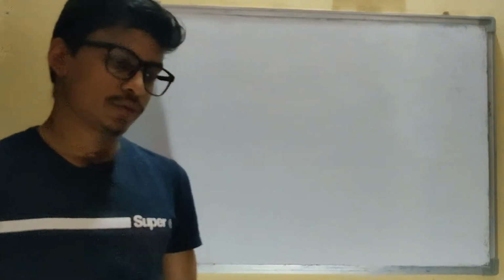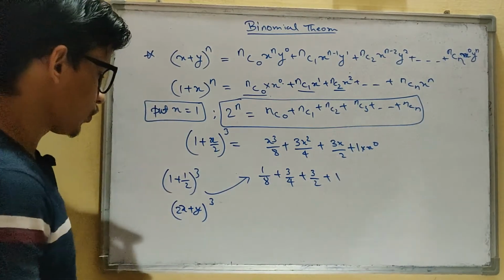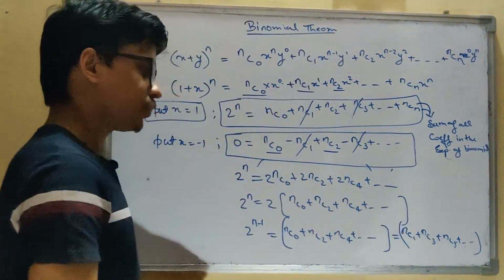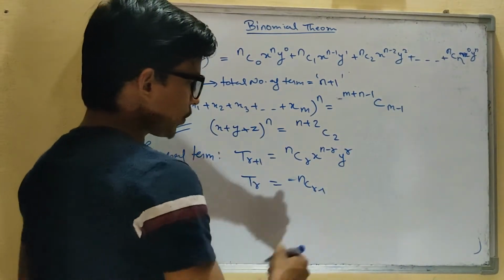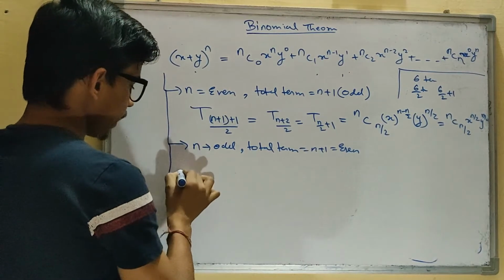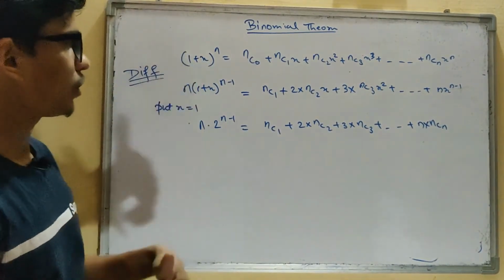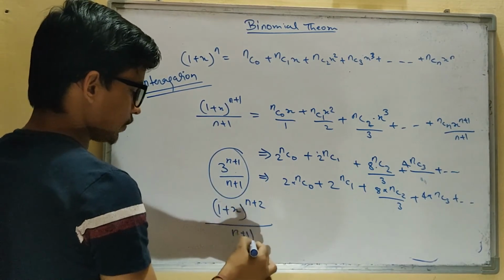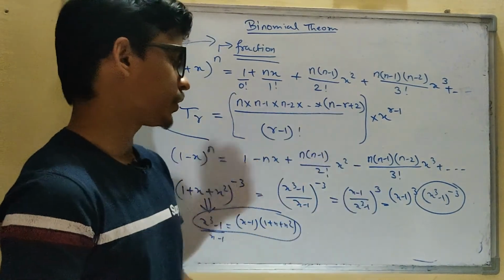CRASH COURSE BINOMIAL THEORUM THEORY 1